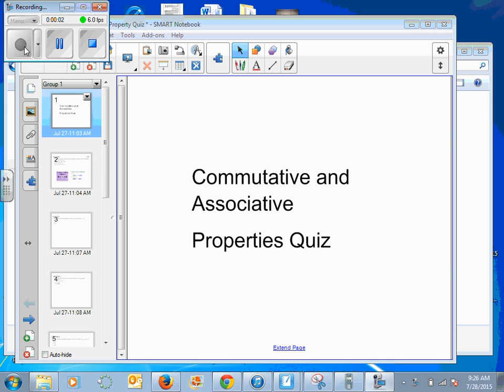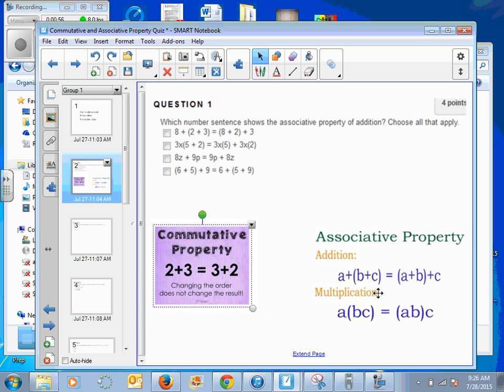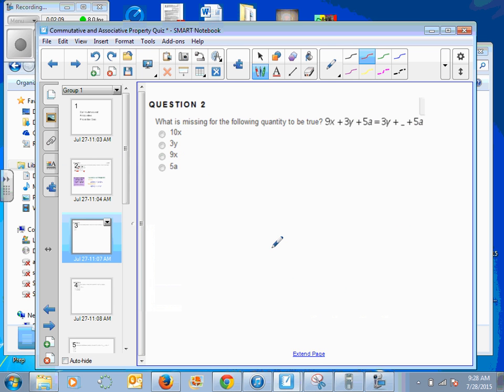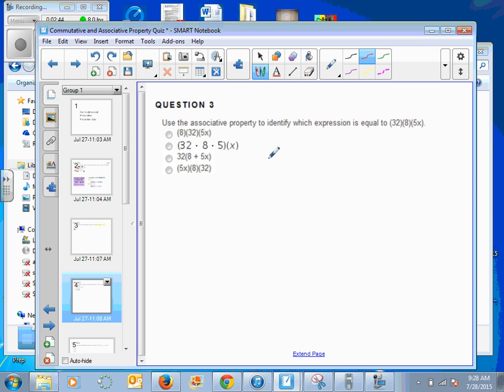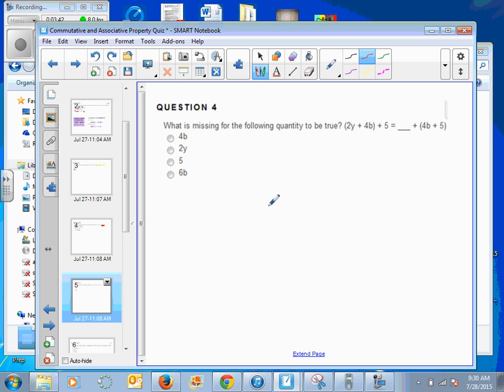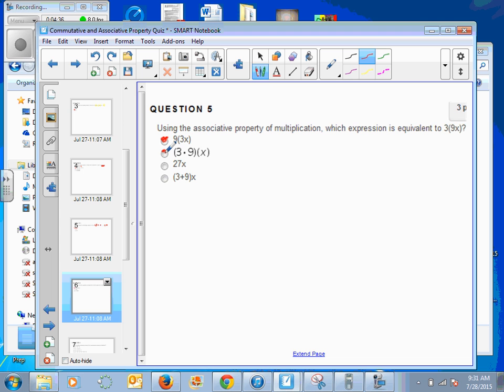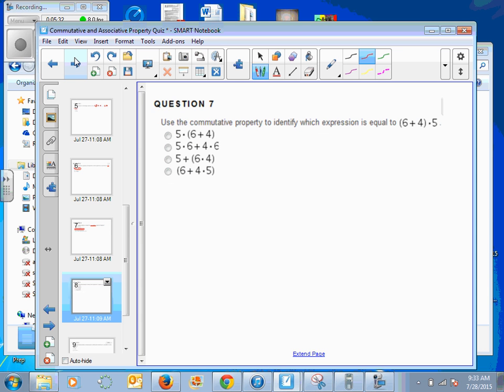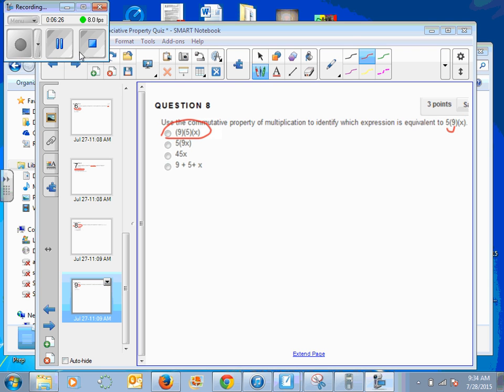Commutative and Associative Property Quiz